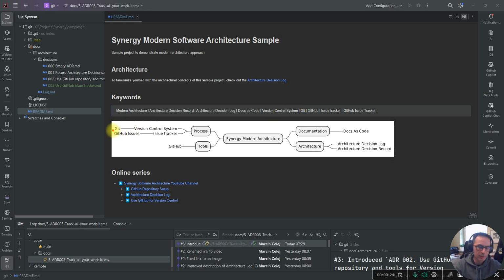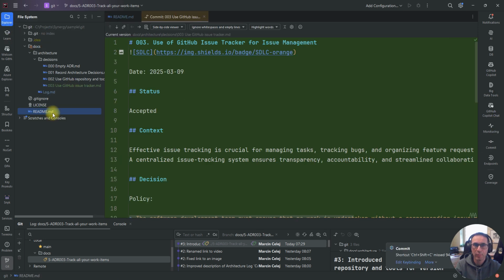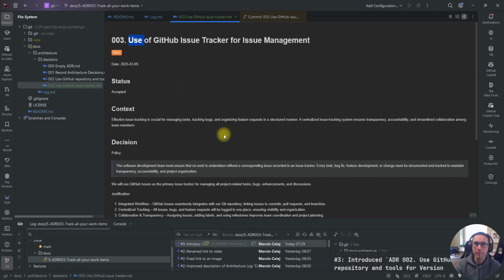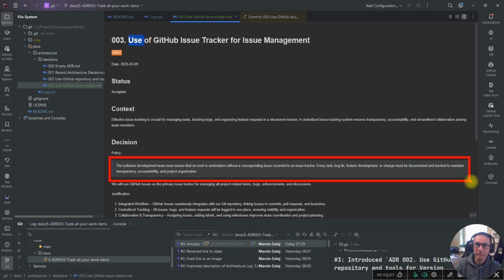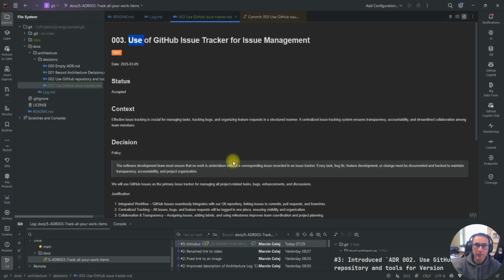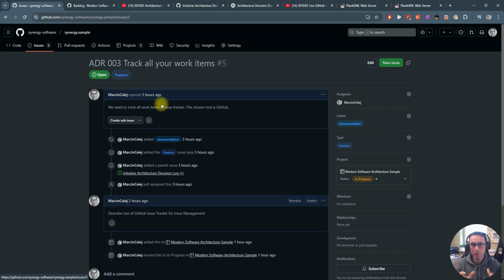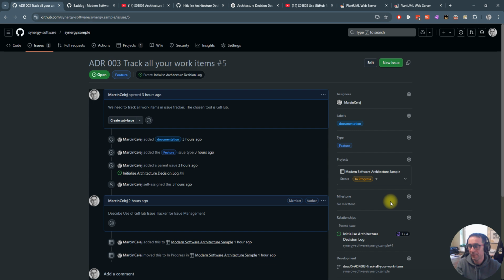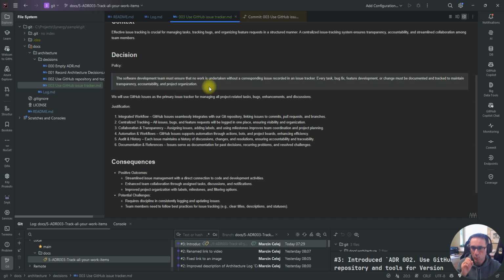S01E03 Use GitHub Issue Tracker - Modern Software Architecture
Modern Software Architecture series 1 episode 3: Use of GitHub Issue Tracker for Issue Management

Introducing: Issue tracker | GitHub Issue Tracker

Context:
Effective issue tracking is crucial for managing tasks, tracking bugs, and organizing feature requests in a structured manner. A centralized issue-tracking system ensures transparency, accountability, and streamlined collaboration among team members.